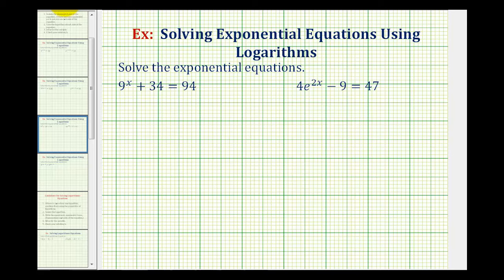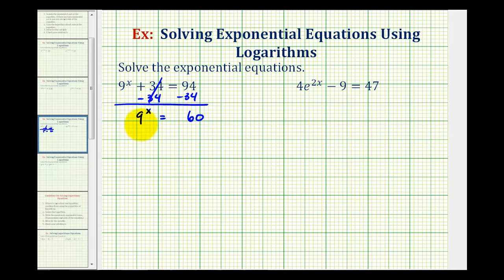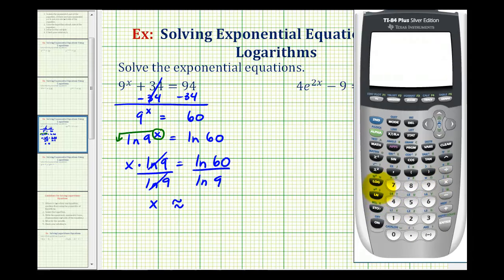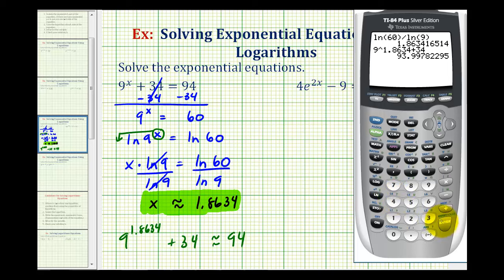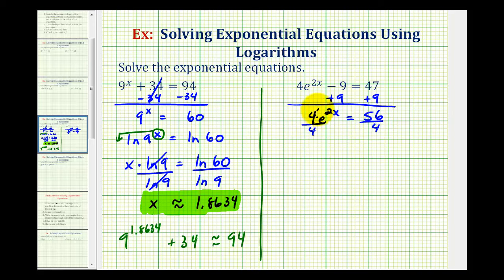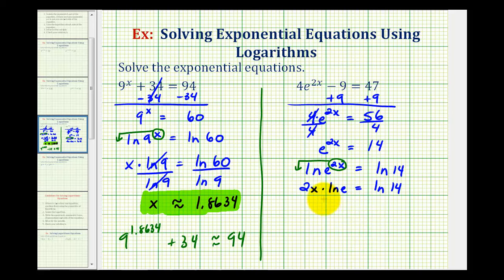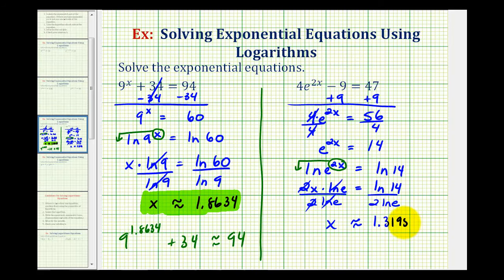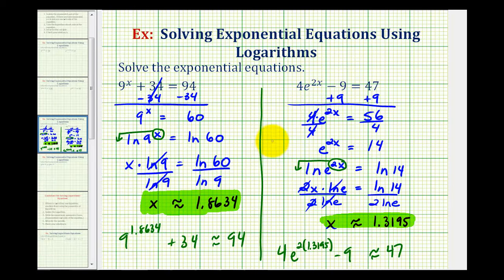Ex 4: Solve Exponential Equations Using Logarithms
This video provides two examples of how to solve exponential equations using logarithms.